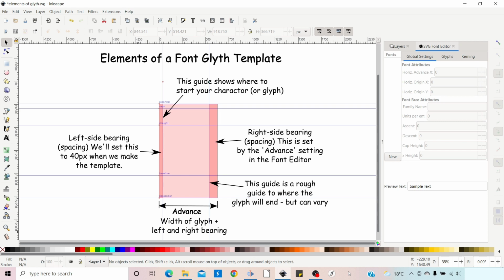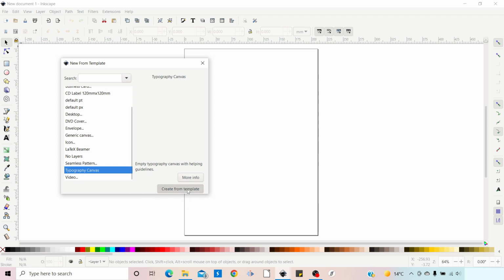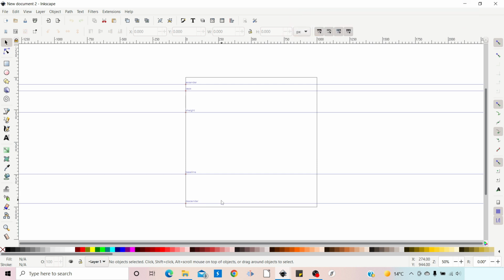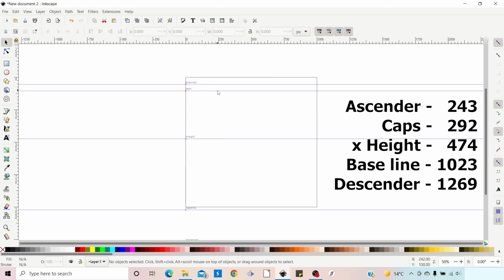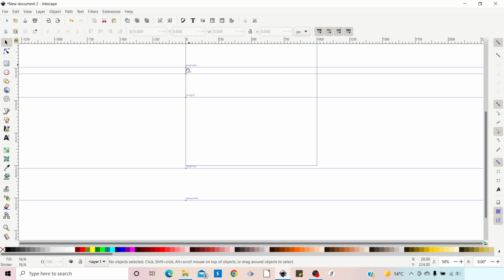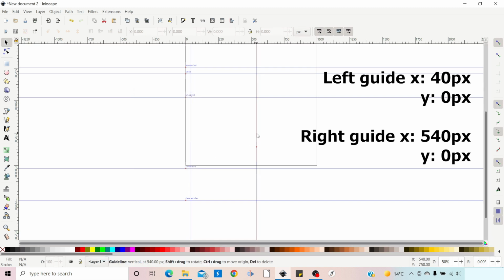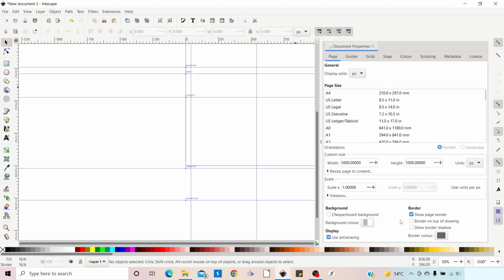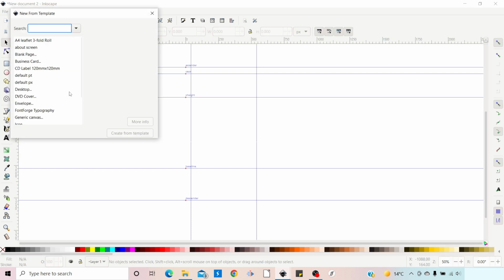Typography Template Inkscape to FontForge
If you want to make your own font in Inkscape then follow along with this video first. In this video, I show you how to make a typography template to make it easy to move from Inkscape to FontForge so you can turn your SVG font into a True Type font or Open Type font.

If you have tried to use Inkscape’s Typography Template and then transferred your font to FontForge then you will know that they just don’t line up. That’s where this template comes in, follow along and make this template for yourself - creating a font in Inkscape and then moving it to FontForge to turn into an Open Type or True Type font will be simple.

To help you fix problems when you validate your font check out the link below and find out exactly what the faults are and how to fix them.

A little bit of knowledge can go a long way – so let's get creative.

Follow along with ‘Create For Free’ to create your own artwork  – for Cricut, print on demand good, low content publishing with KDP, T-shirt designs, etc.

In this tutorial, I’m using the latest version of Inkscape – Inkscape 1.1.2